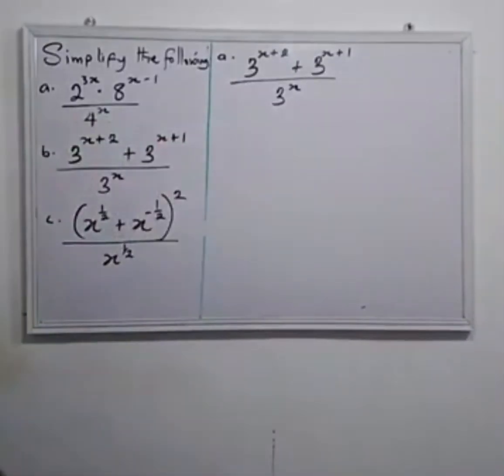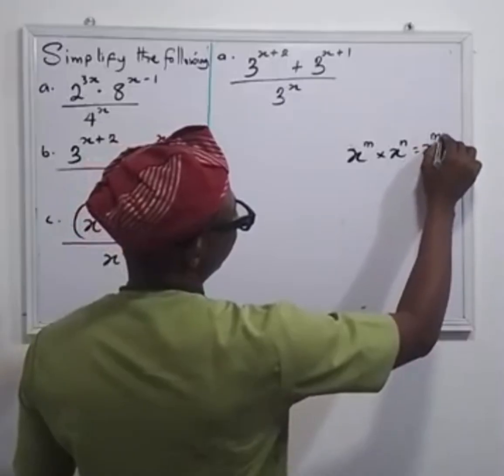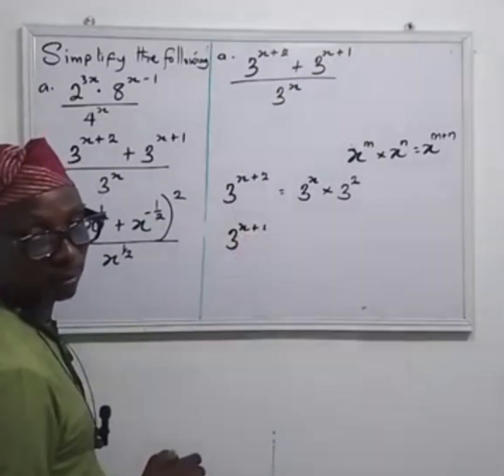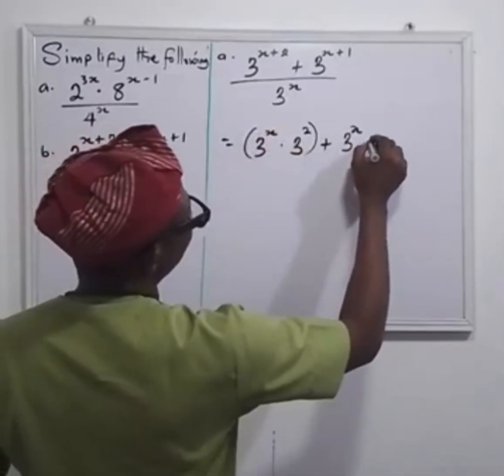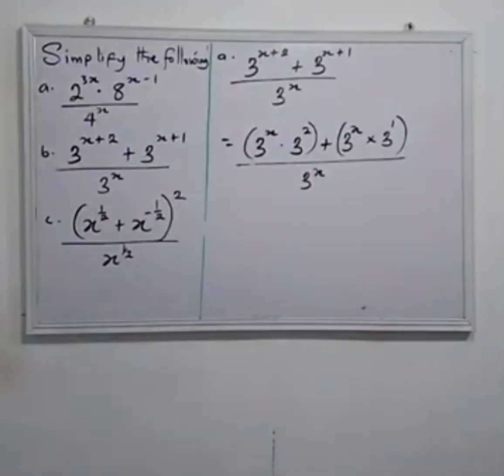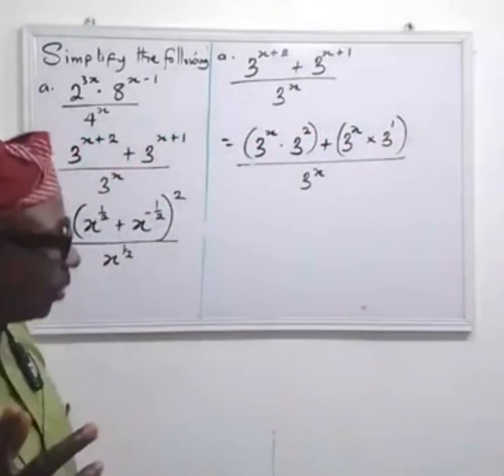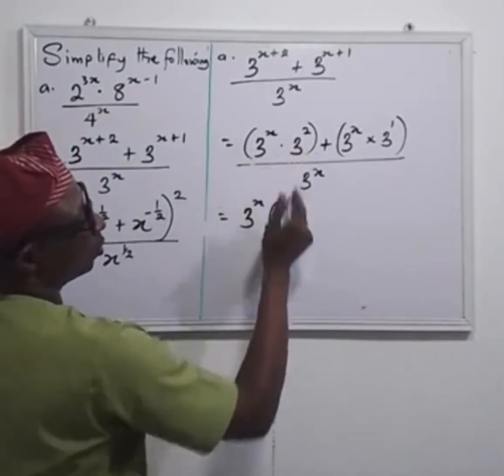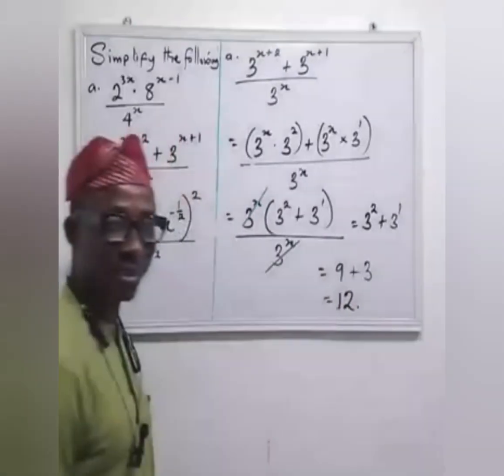INDICES | Most students can't solve this question | GMats